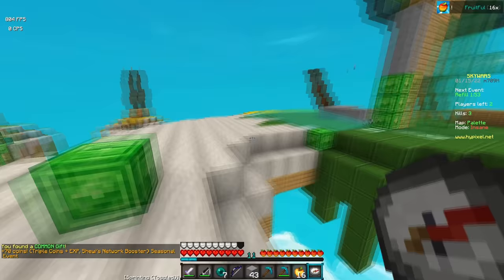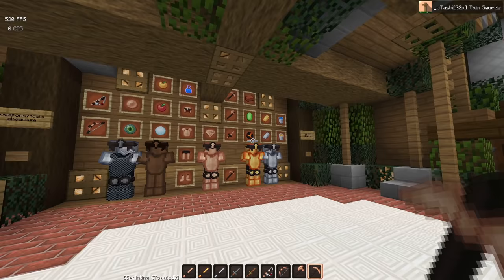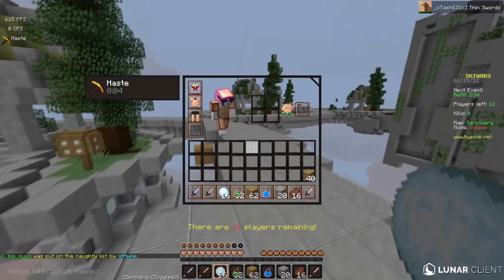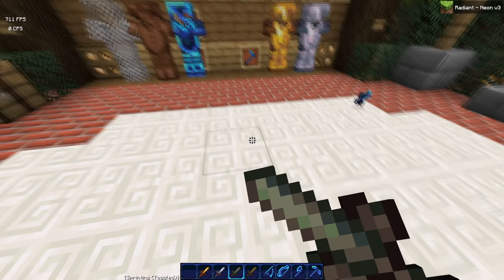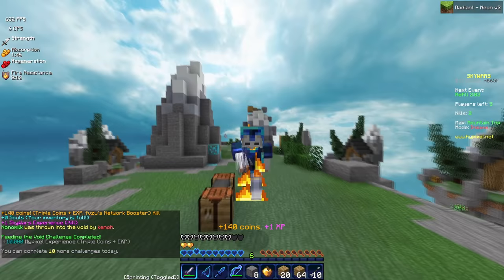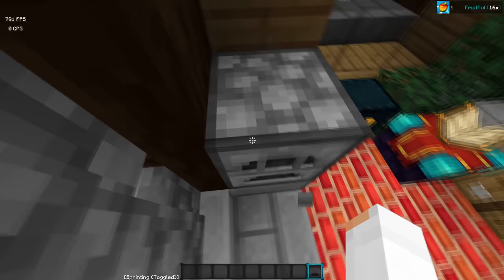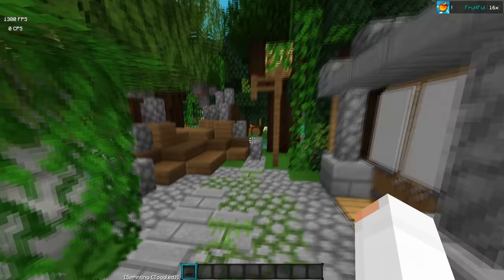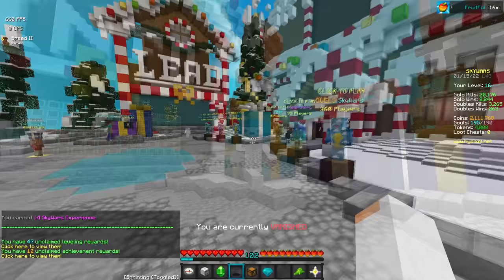NEW TEXTURE PACK SERIES?? Pack Weekend #1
Songs used in video:
Streambeats Chiptune Pixel Album!

⧩ My Pack Community Discord! 10000+ members!:
COME CHAT WITH ME AND WHERE U CAN SUBMIT TEXTURE PACKS

dogs are cute. just like you

e